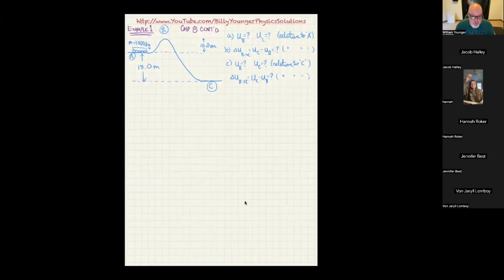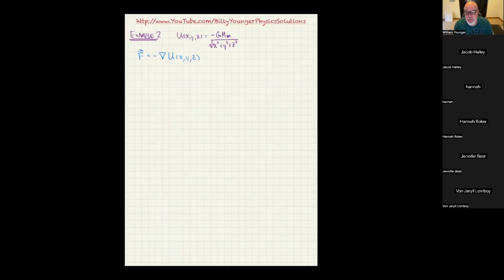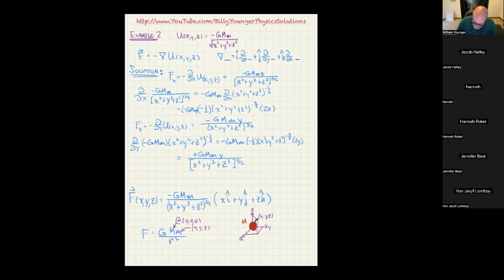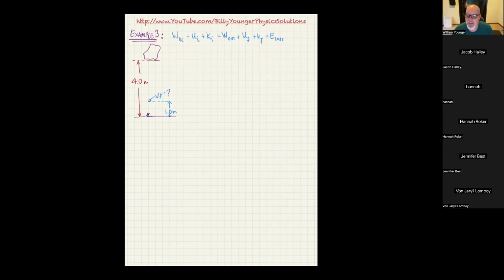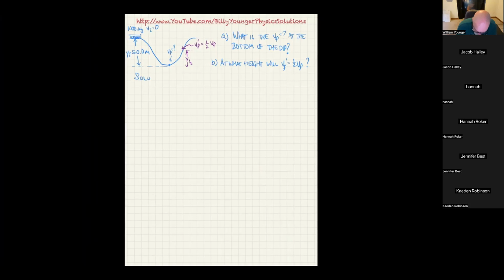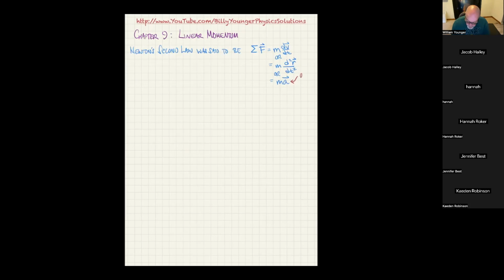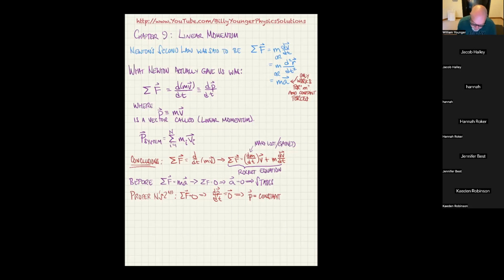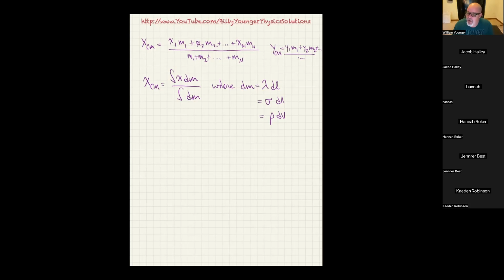Conservation of Energy Examples and Intro to Linear Momentum